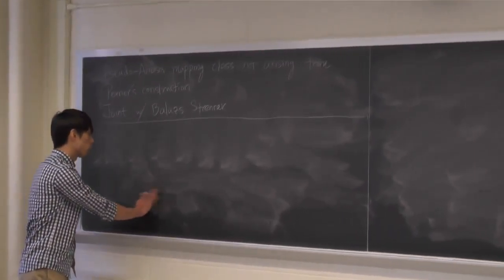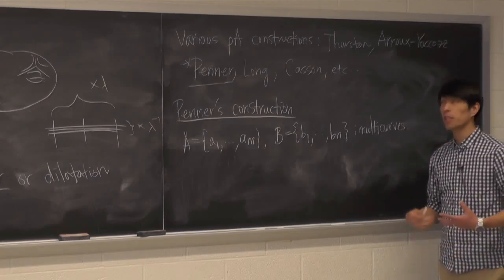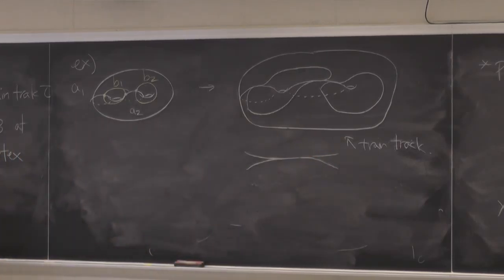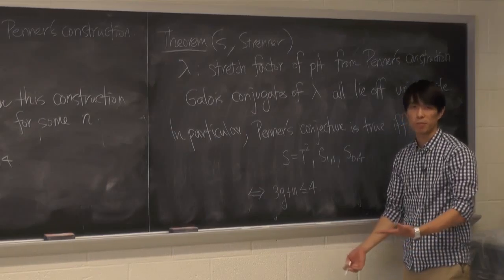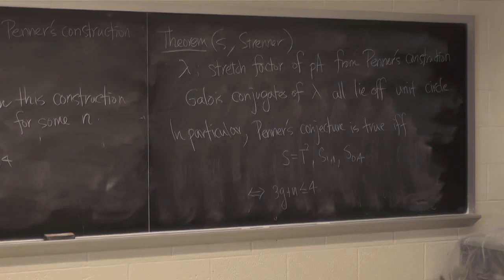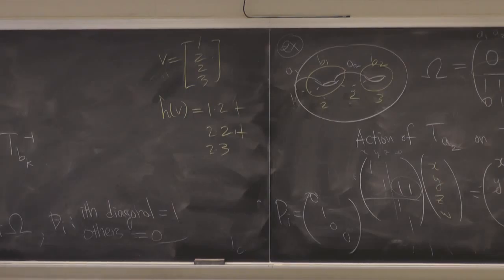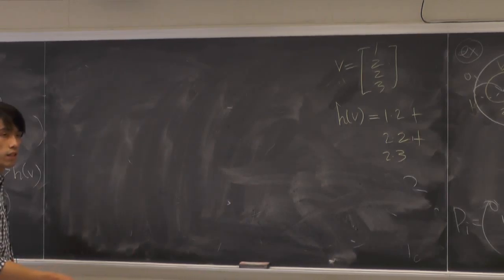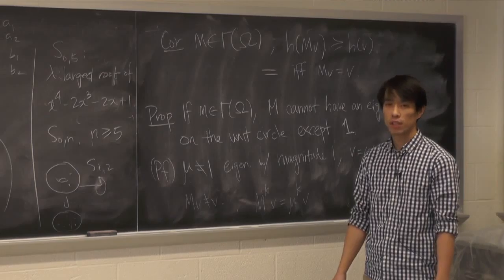Pseudo-Anosov mapping classes not arising from Penner's construction (GGD/GEAR Seminar)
Hyunshik Shin (UIC Math)

Abstract: We show that Galois conjugates of stretch factors of pseudo-Anosov mapping classes arising from Penner’s construction lie off the unit circle. As a consequence, we show that for all but a few exceptional surfaces, there are examples of pseudo-Anosov mapping classes so that no power of them arises from Penner’s construction. This resolves a conjecture of Penner.